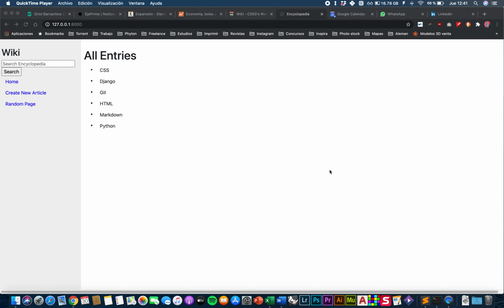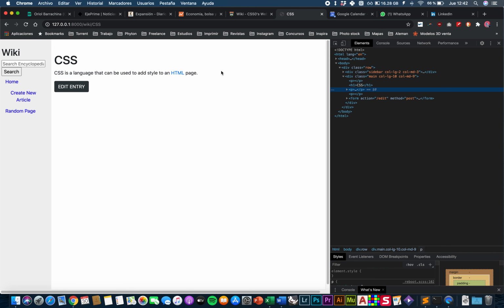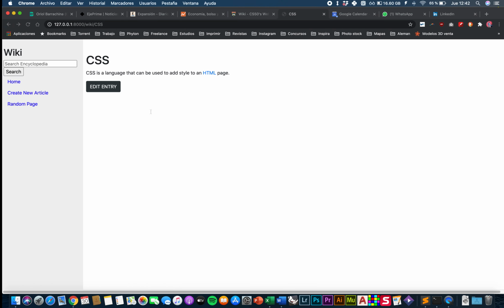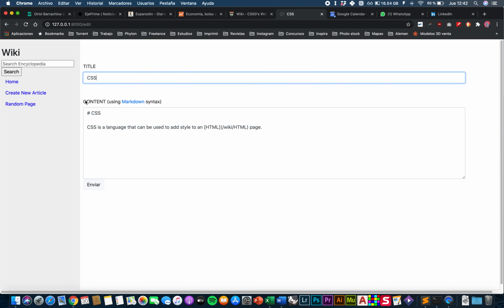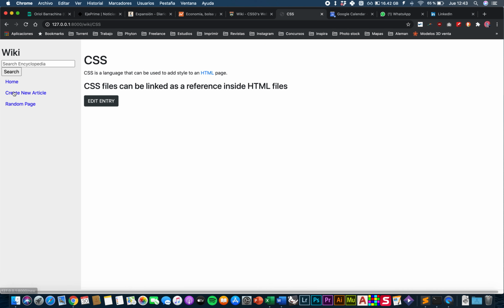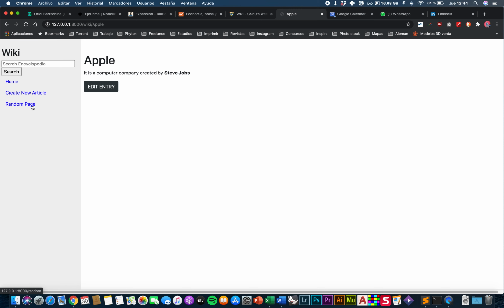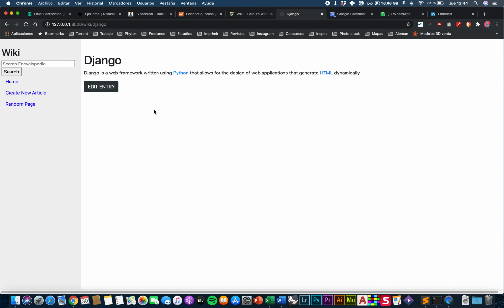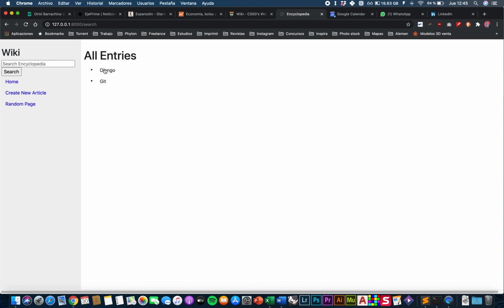CS50 Web Project_1/wiki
0:12 Index page
0:30 Entry page
0:32 Markdown to HTML
1:25 Edit entry
2:18 New entry
3:00 Random entry
3:17 Search